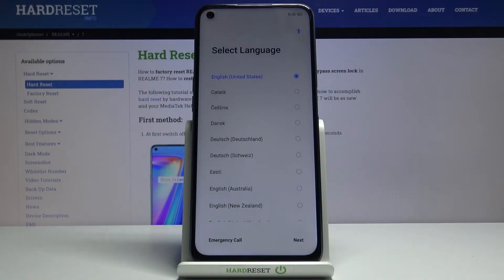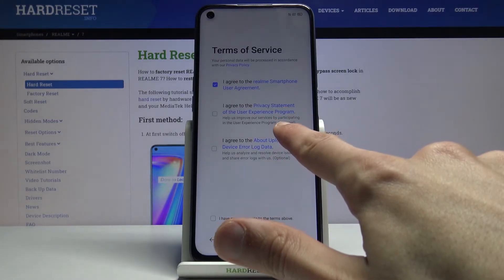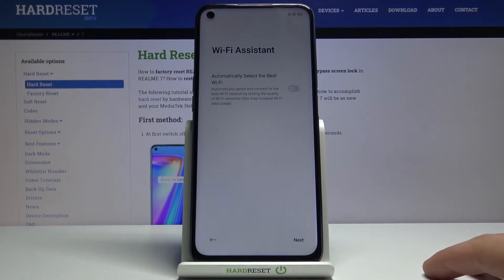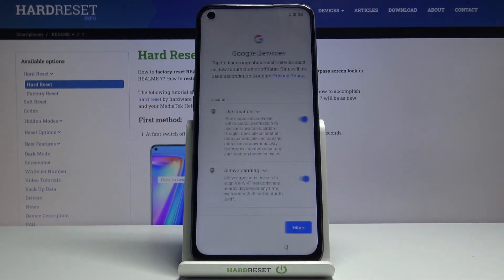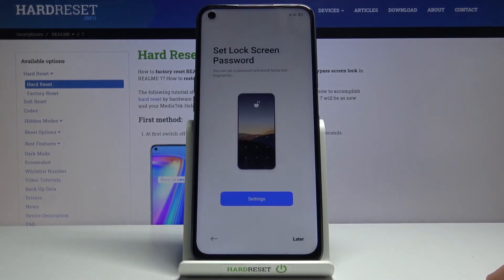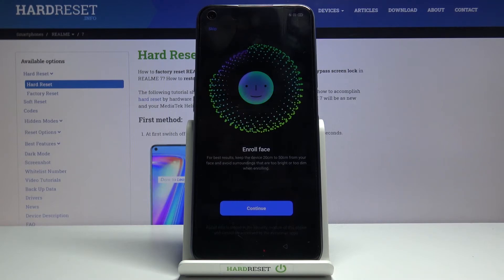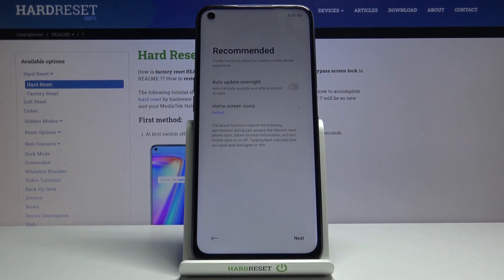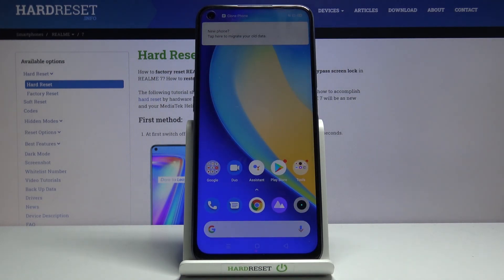How to Set Up REALME 7 – Activation & Configuration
Find out more info about REALME 7:
We would like to present the video guide, where we teach you how to set up REALME 7. If you wish to start using your device fully configured, find out the attached tutorial to check out how to select the language, add network connection, choose Google services, create a Google account to successfully configure your Realme device. Let’s follow the attached instructions and activate REALME 7 smoothly. Visit our HardReset.info YT channel and find many useful tutorials for REALME 7.

How to set up REALME 7? How to activate REALME 7? How to configure REALME 7? How to select language in REALME 7? How to enable REALME 7? How to add network connection in REALME 7?